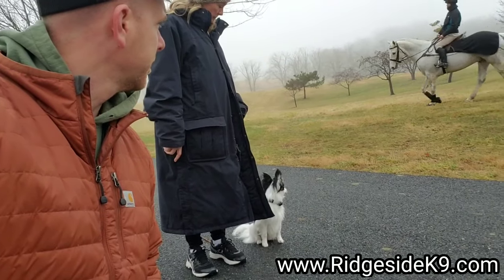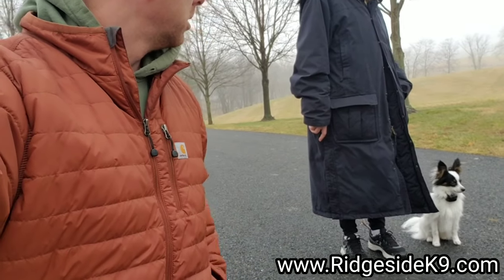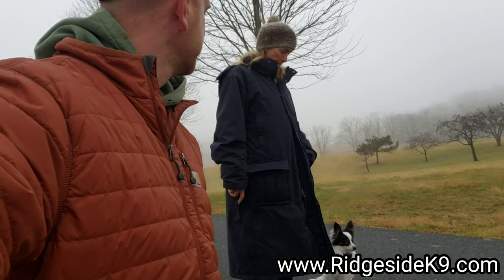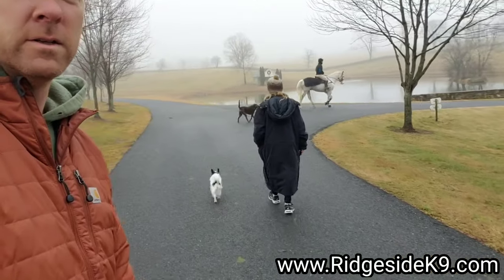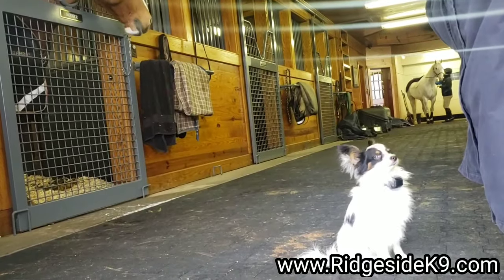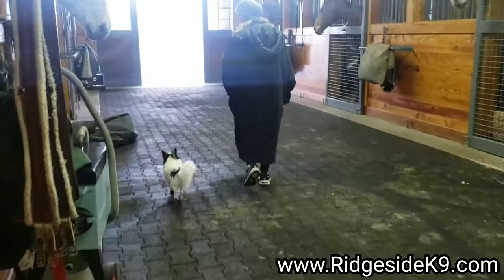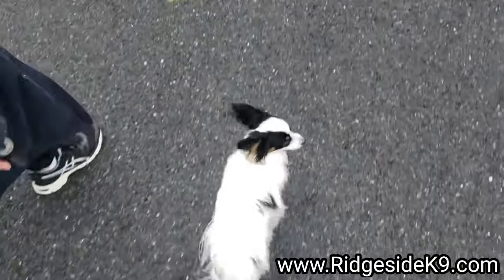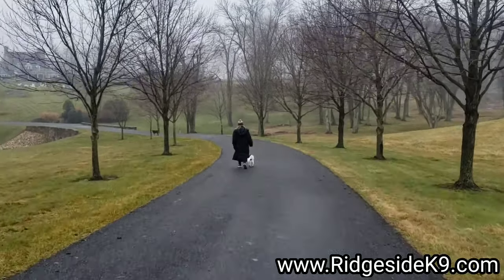Papillon Dog Living With Horses - Is It Possible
Do you truly trust your training? From chasing horses to learning a new way! Blessed with amazing clients, amazing support and the gift of working with amazing dogs. Please remember, this is a client working her own dog, not a dog trainer working the dog. No fast fwd, no music, just very real control in a very real situation in which the dog has a not so good history with.

Safety note - this is private property. There is a professional full-time rider on a bomb-proof horse. Be safe when doing these drills!

➡️Serving NOVA, DMV & the greater Metro area⬅️

🐕All Breeds🐶
🐾All Issues🦖
🏘Multiple Locations🏘
🙋‍♀️🙋🏽‍♀️Multiple Trainers🙋‍♂️🙋🏾‍♂️